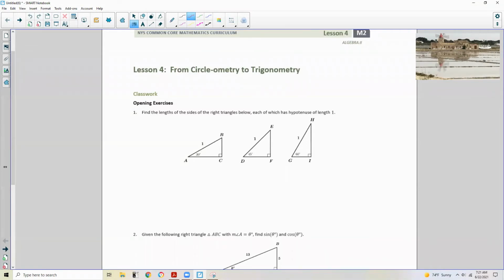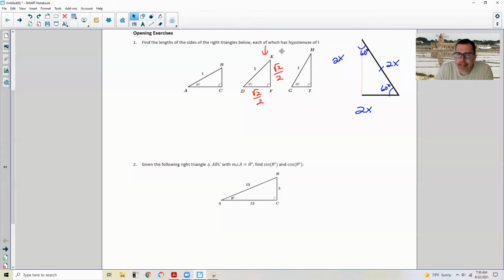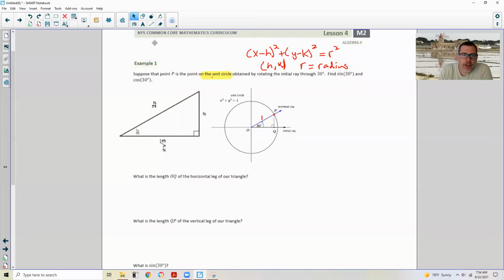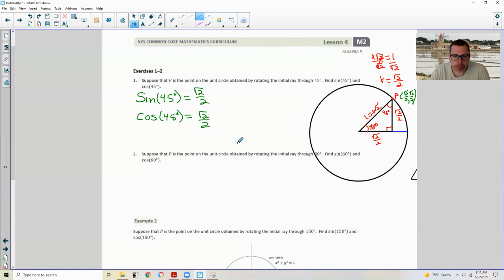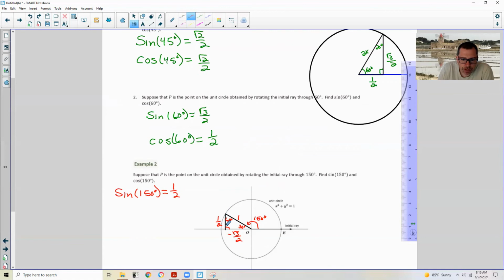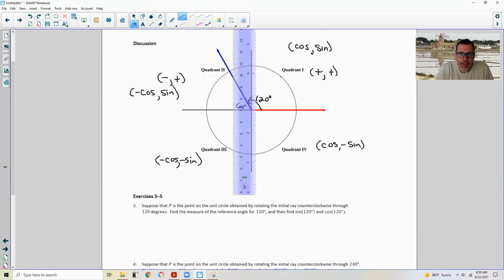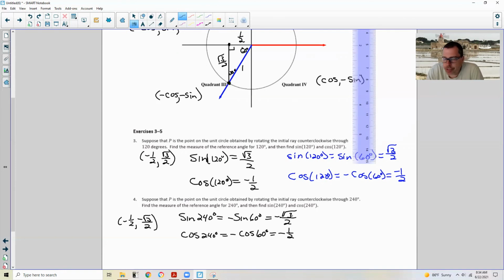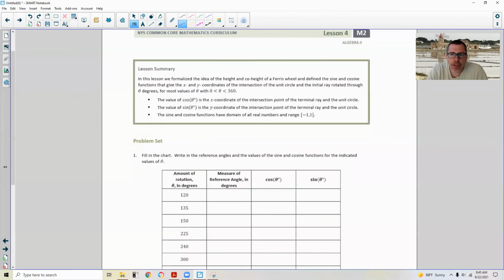Algebra 2 Module 2 Lesson 4 Video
From Circle-ometry to Trigonometry@math